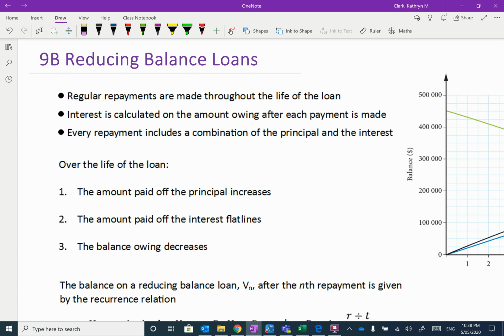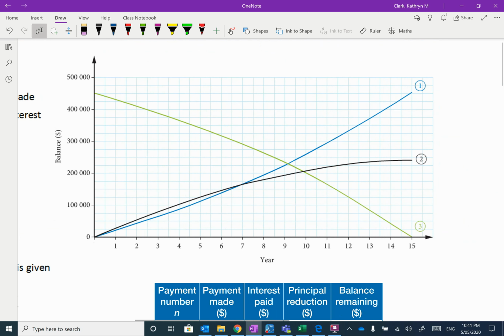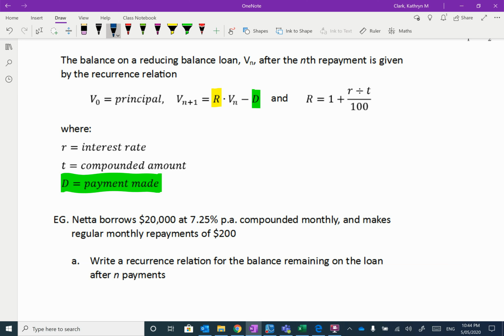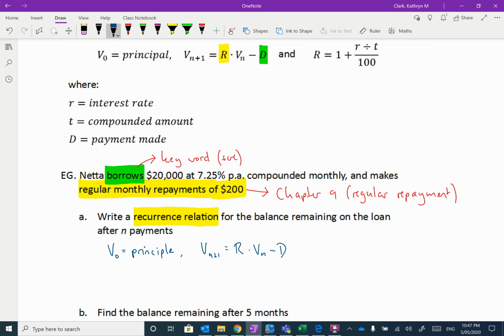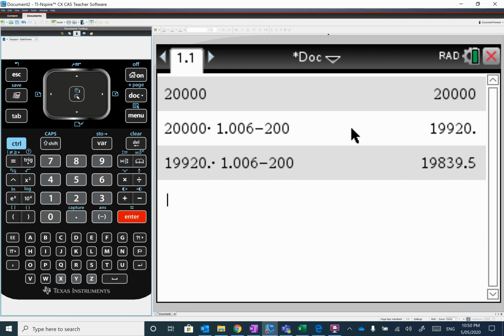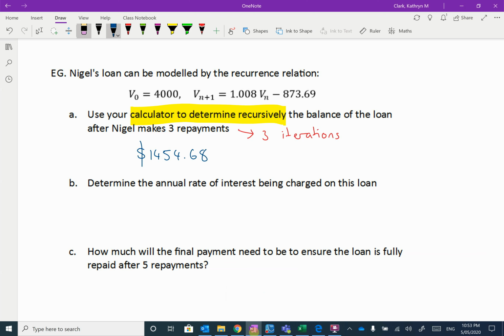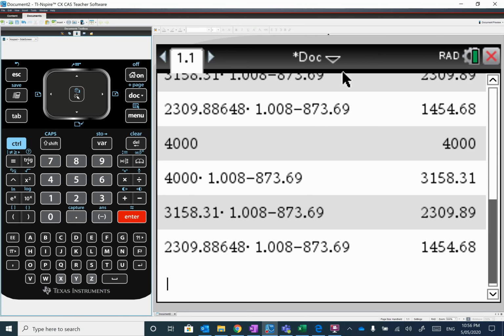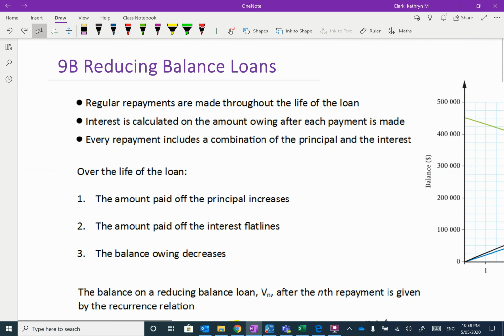9B Reducing balance loans